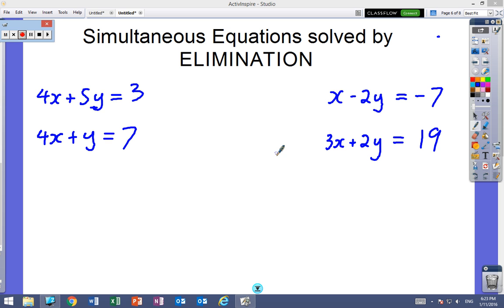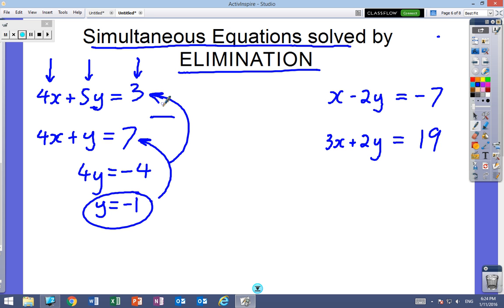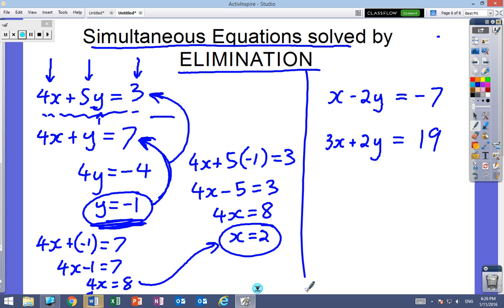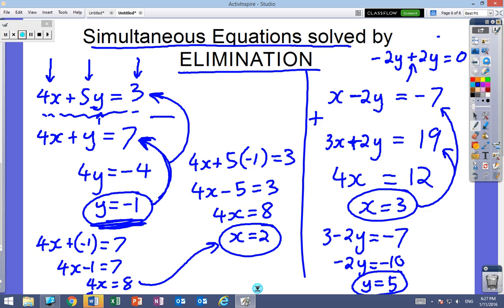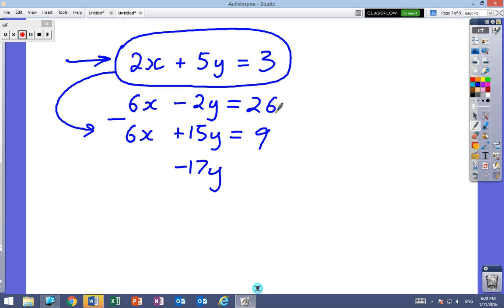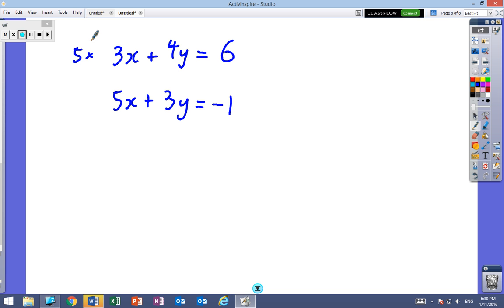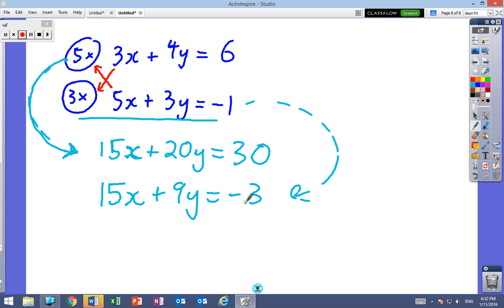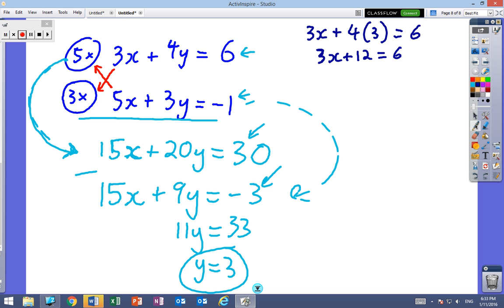Linear Relationships 2